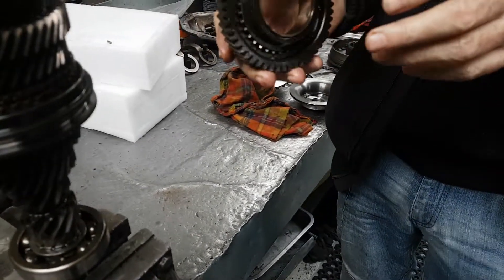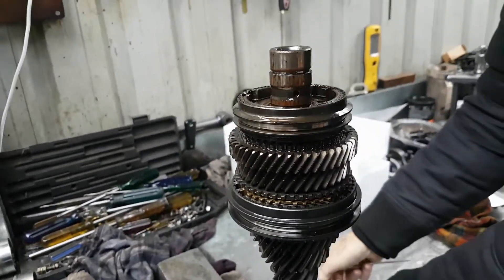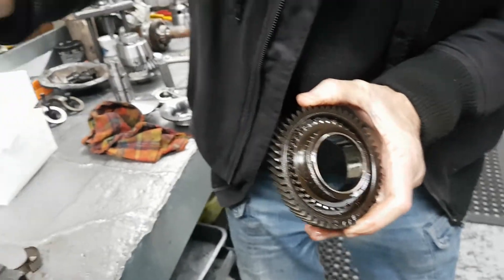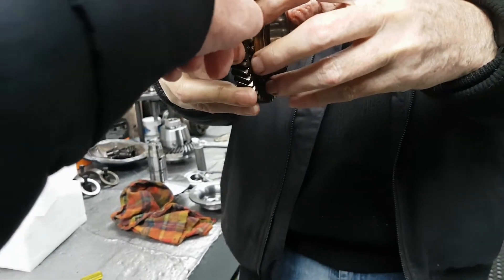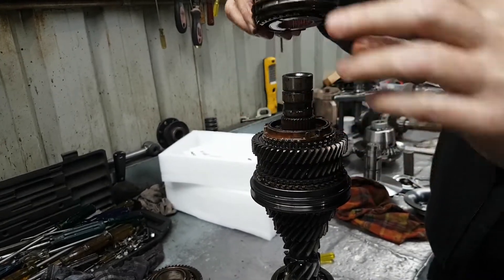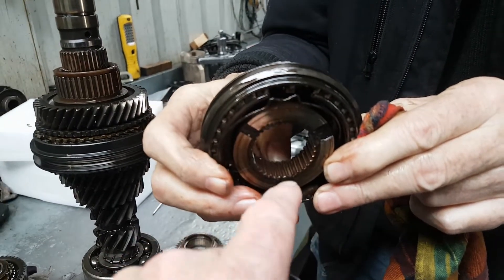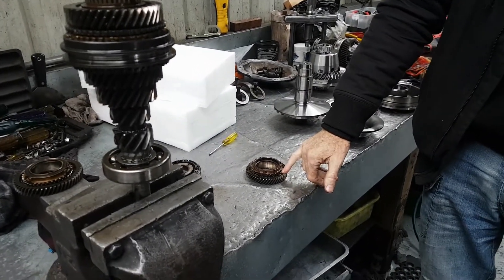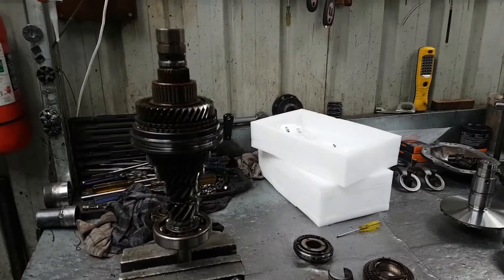T31 Xtrail Gearbox gearstick vibration: cause and remedy. Jonathan C Nevill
The six-speed gearbox fitted to the T31 Nissan Xtrail can develop an uncontrollable shake (wobble, vibration) in the gearstick. This is caused by the gear 5/6 slider wearing on the shaft spline.  This video discusses the cause and remedy.